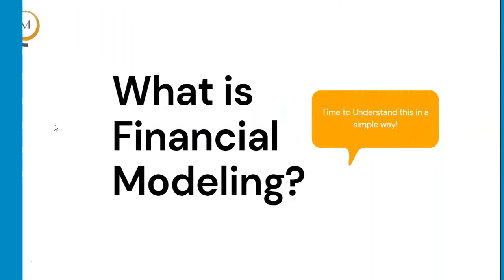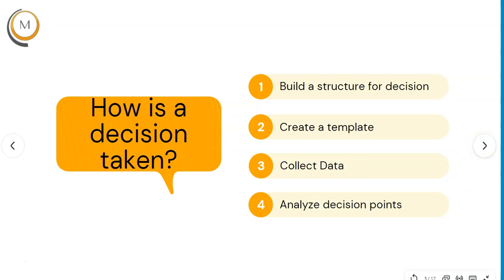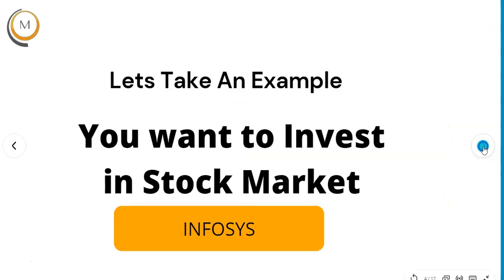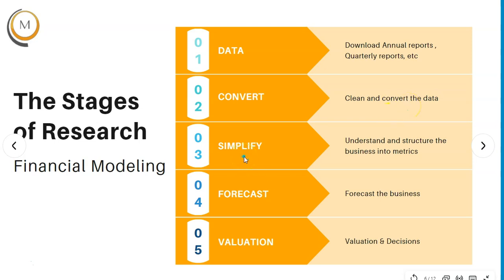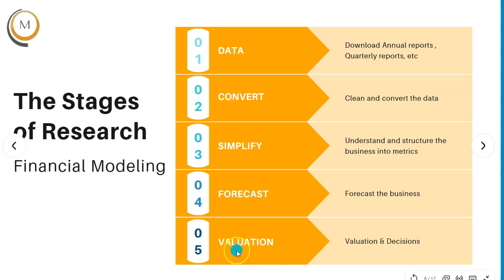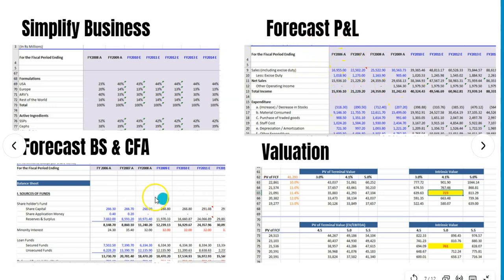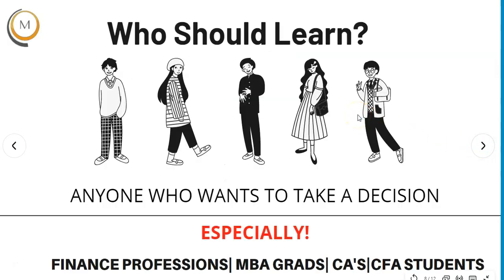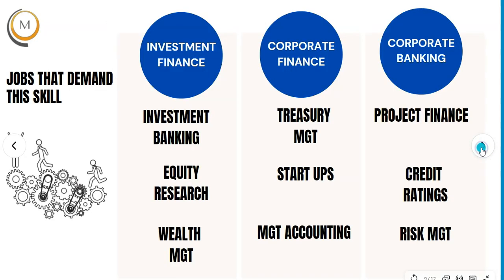What is Financial Modeling - Allen Aravindan, CFA